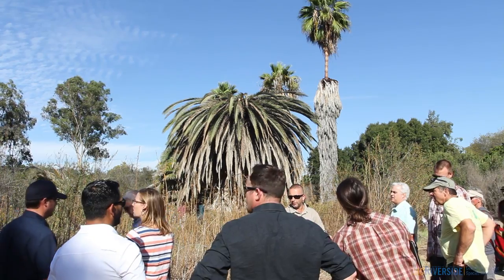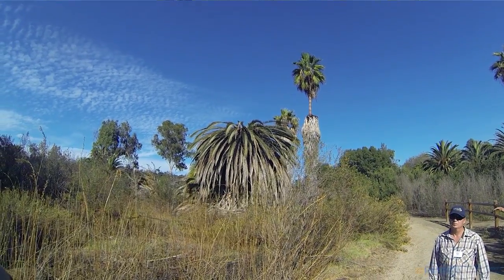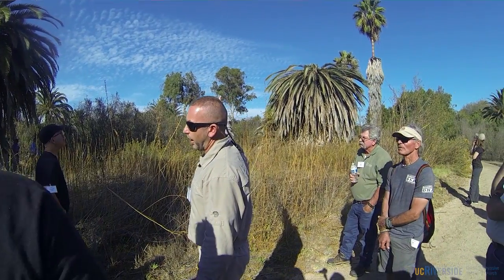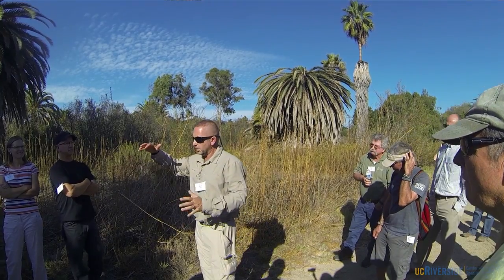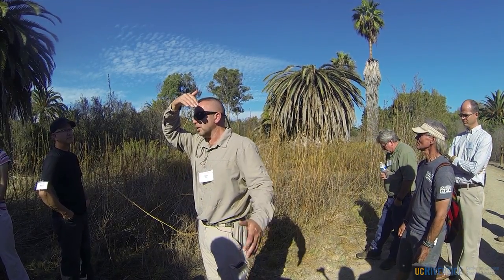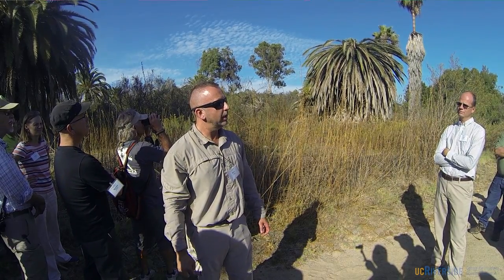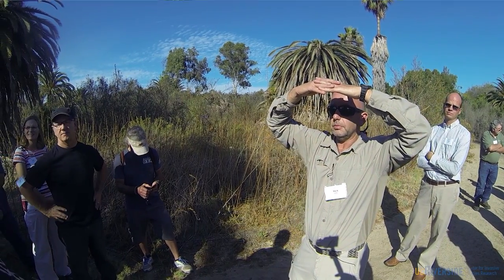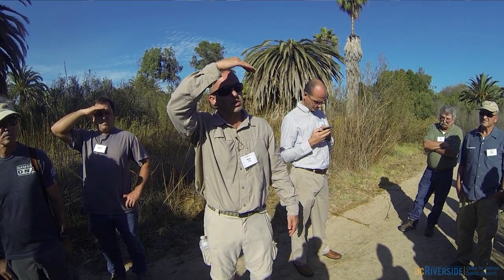Field Trip to Sweet Water Reserve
Mark Hoddle leads a field trip to Sweetwater Park in Bonita California to examine palms affected by the South American Palm Weevil Invasion. This talk was presented on October 26, 2016 at the Exotic Palm Weevil Symposia in Bonita California.